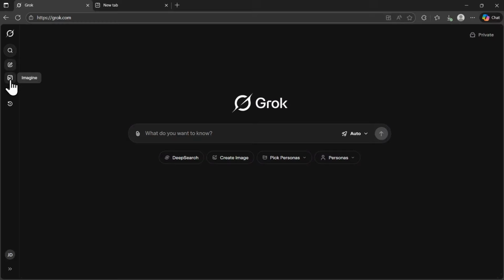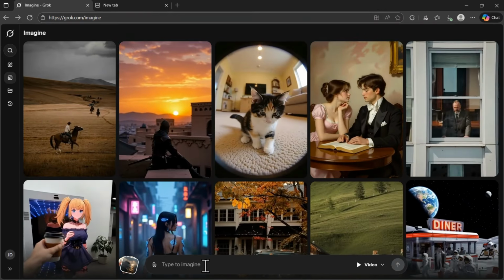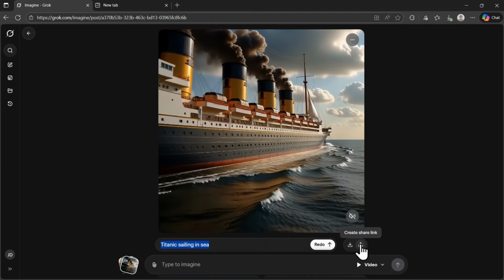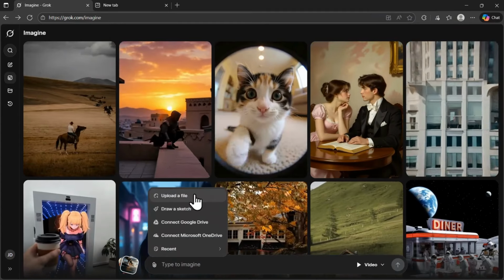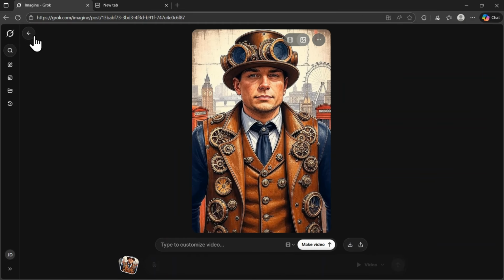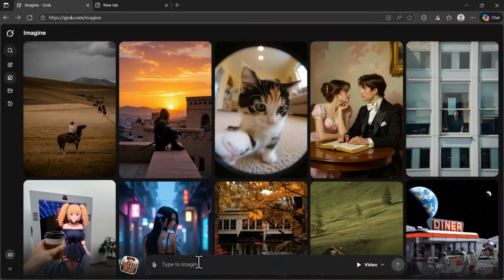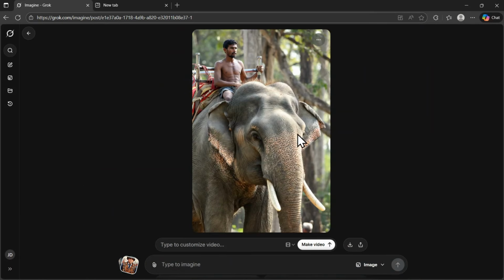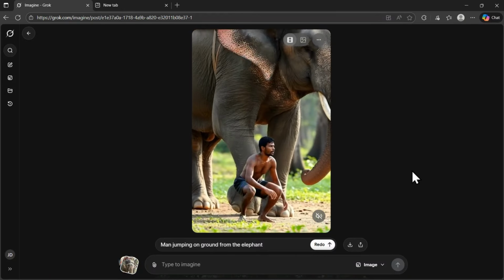How to Create Videos in Grok (FREE) | Grok Video Generator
In this video, I'll guide you through the simple process of generating videos using Grok. Whether you want to create videos from text or images, I've got you covered! We’ll explore both methods, learn how to customize your videos, and discover tips to enhance your creations. Follow along as I demonstrate how to generate, download, and share your videos effortlessly. Let’s get started!

Timestamps
00:00 Introduction to Video Generation
00:10 Accessing Grok's Dashboard
00:22 Text to Video Method Explained
01:08 Generating Your First Video
01:42 Image to Video Method Overview
02:11 Customizing Your Video Creation
02:57 Generating Videos from Existing Images
03:39 Finalizing and Downloading Your Video
03:55 Conclusion and Additional Resources